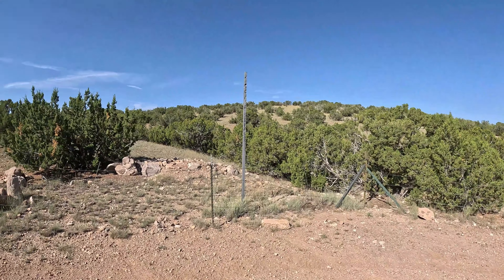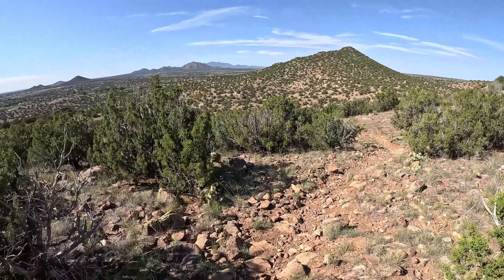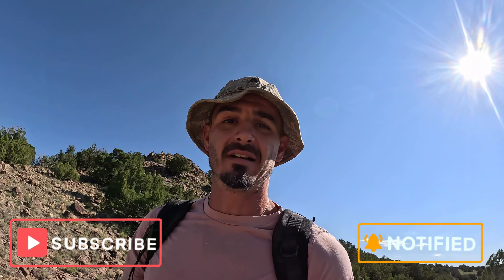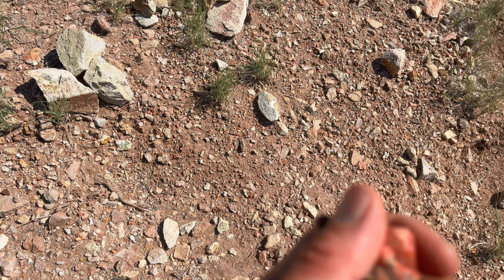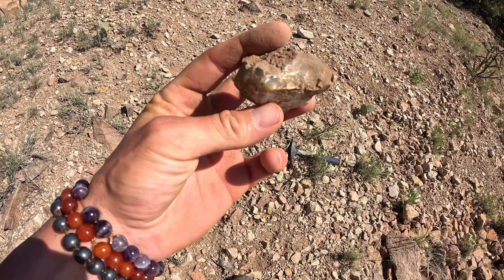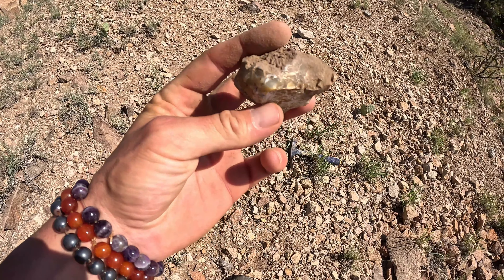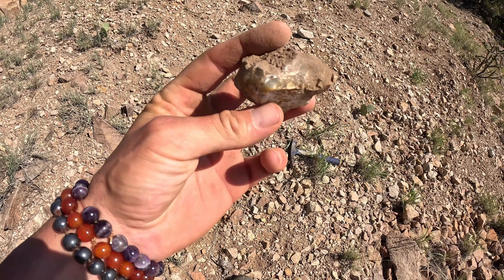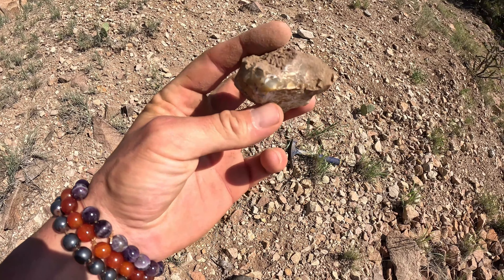Hunting AGATES in Santa Fe, New Mexico at this Hidden Rockhounding Location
Join me on another adventure as I head out prospecting for Agate and Jasper just outside beautiful Santa Fe, New Mexico.  This area is located on BLM (Federal land) and host magnificent views of the surrounding terrain.  Not many tools are needed and you can simply wander around surface collecting.

Coordinates to first dig site: 35.62246N, 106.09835W
Parking area is located on Paseo Del Canon or 54A